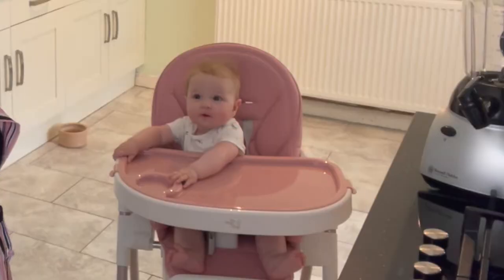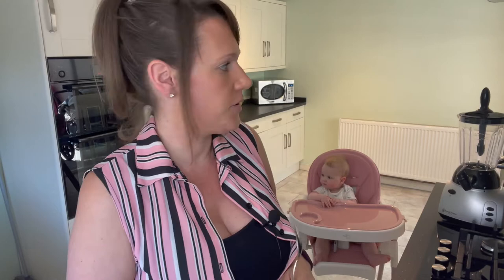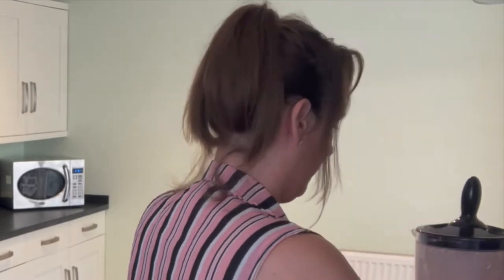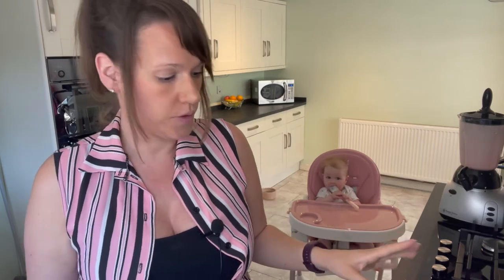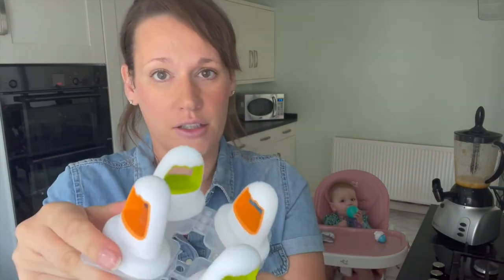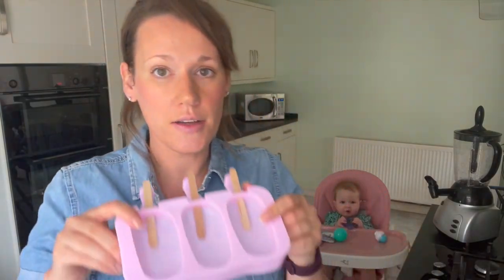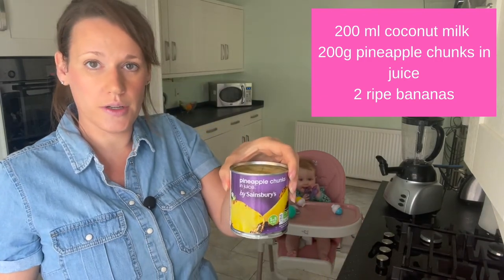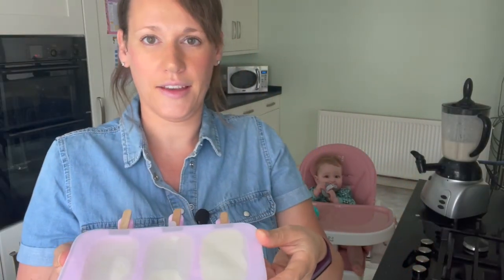EASY HEALTHY LOLLIES FOR BABIES & TODDLERS UK // Teething Popsicles // DIY fruit ice lollies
Here are our favourite homemade ice lollies to help soothe a teething baby and keep them cool in the hot weather. 3 DIY popsicles with no added sugar!

/// Products used / mentioned:

~ NUK lolly moulds
~ Pink lolly moulds

/// Equipment used:

~ iPhone 12
Tripod for phone with ring light